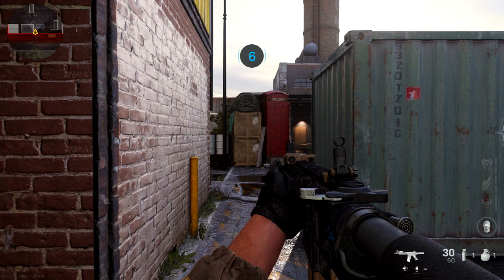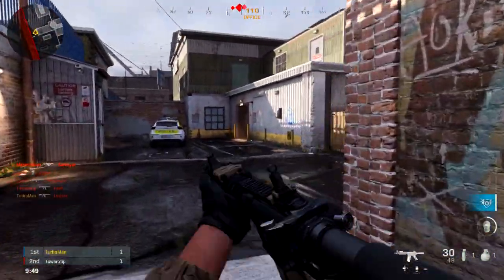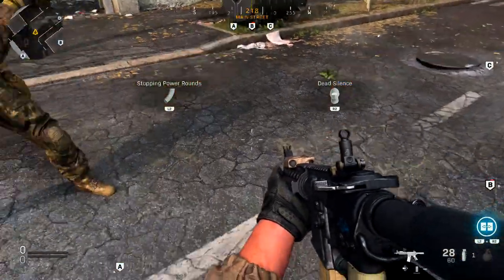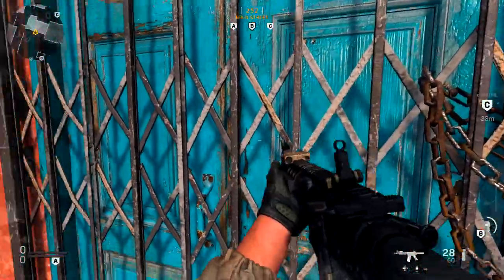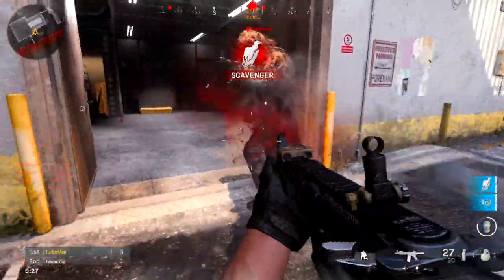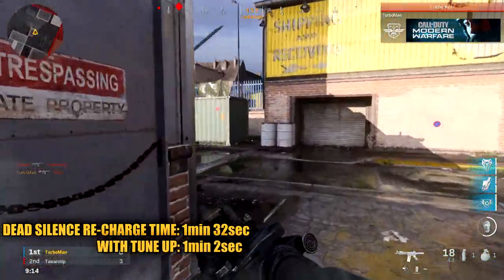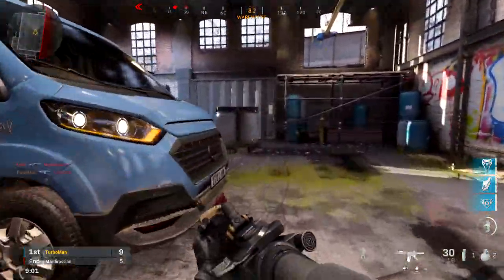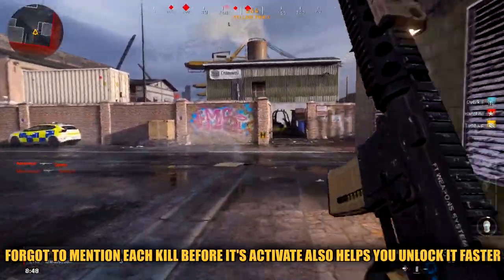Best Field Upgrade in Modern Warfare (COD MW Dead Silence - How it Works)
Today I breakdown the Modern Warfare Field Upgrade called "Dead Silence"

In past Call of Duty's, Dead Silence was a perk that kept your footsteps silent. In Modern Warfare, Dead Silence is a temporary upgrade that only keeps your footsteps silent for a brief period of time. I breakdown in the video how long it takes to earn Dead Silence, how long it lasts for, how fast your movement speed is, and what it takes to achieve unlimited Dead Silence.